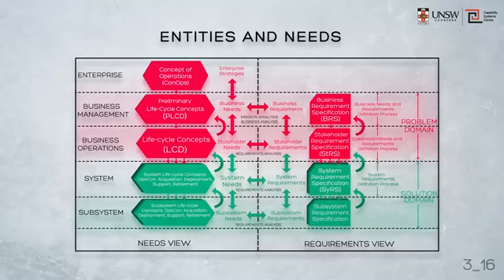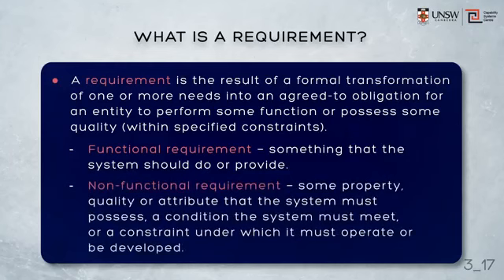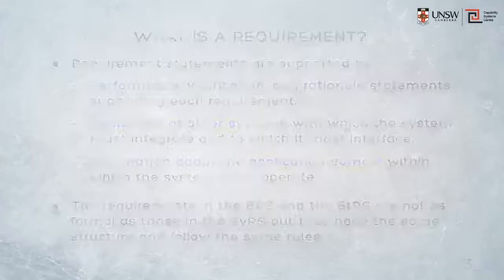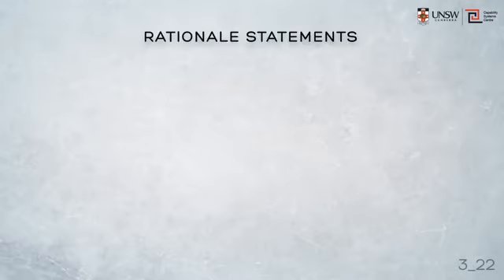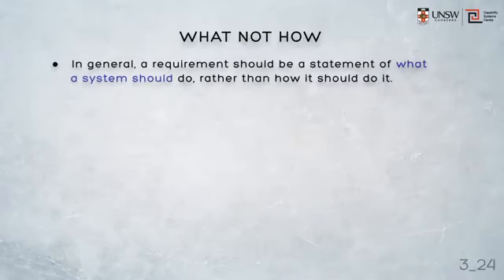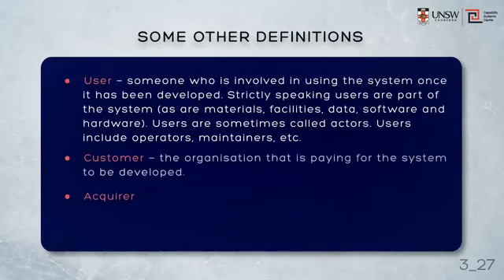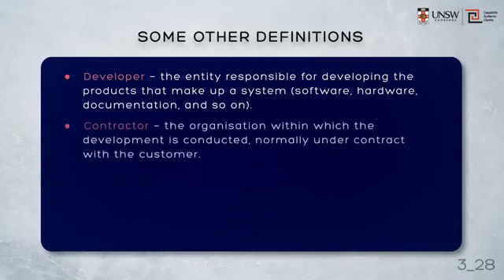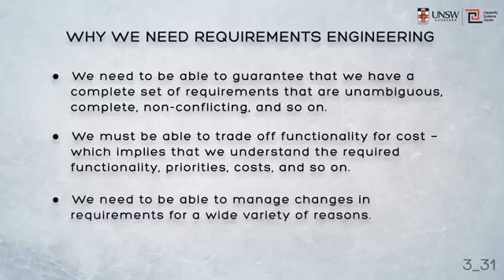Requirements Engineering Part2